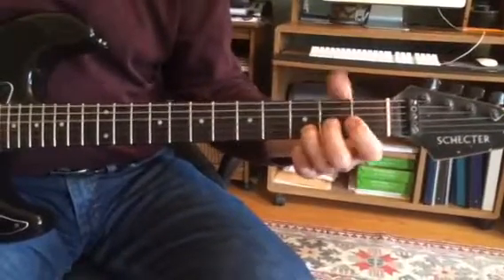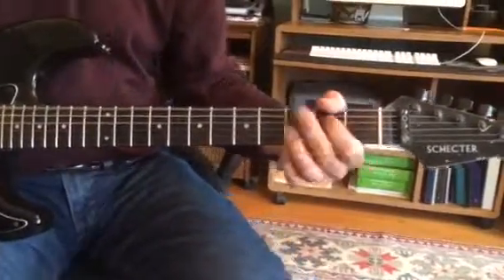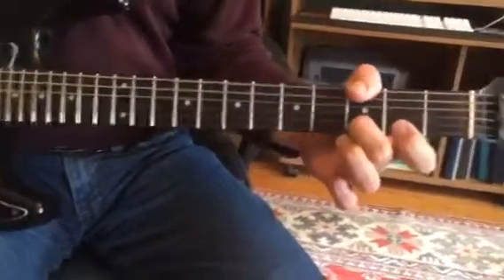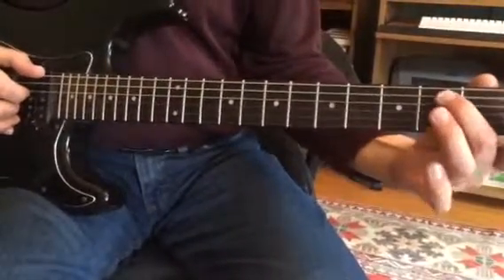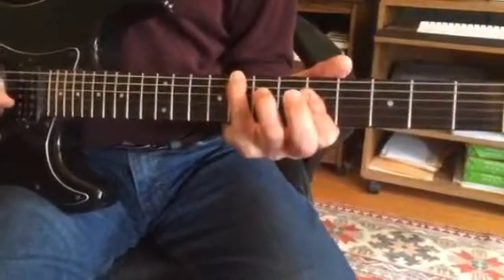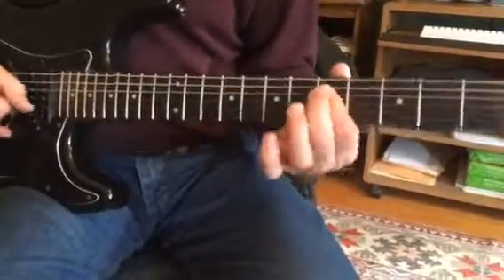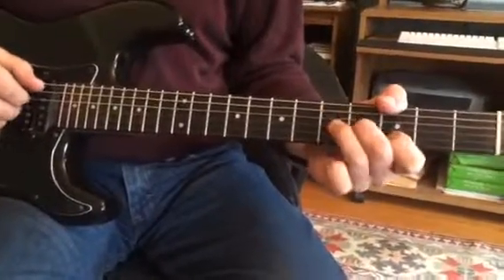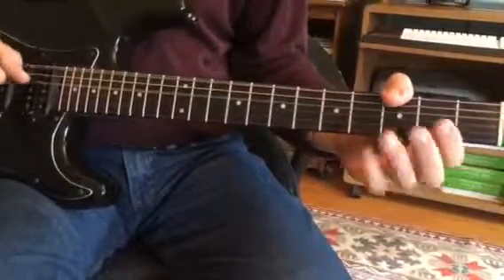Dave lesson demon Keith Richards